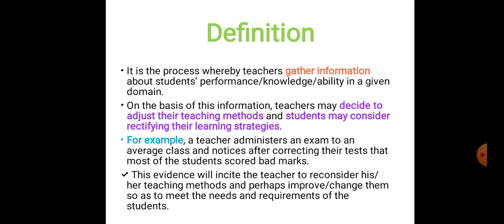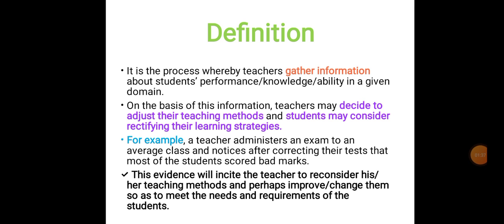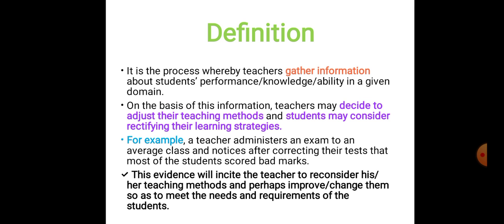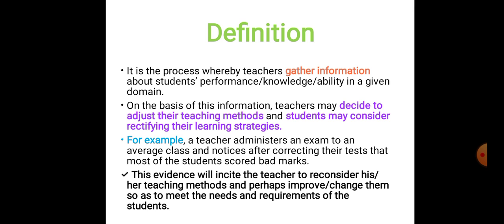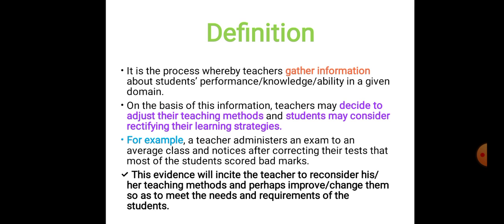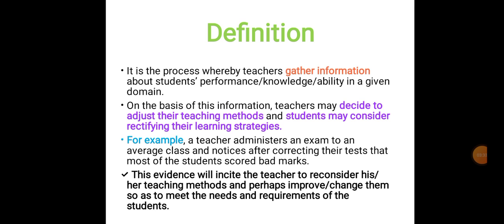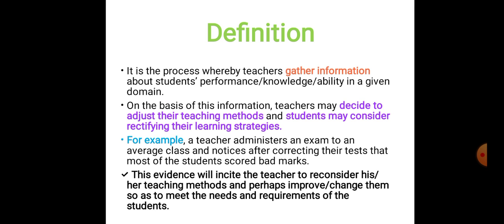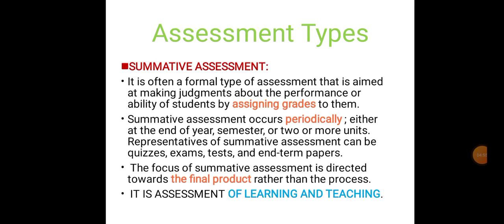What is CLASSROOM ASSESSMENT? 1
This presentation tackles the process that CLASSROOM ASSESSMENT undergoes. It starts with a Definition of CLASSROOM ASSESSMENT. Then, it lists the assessment Types. These types are divided into two FORMATIVE ASSESSMENT and SUMMATIVE ASSESSMENT.